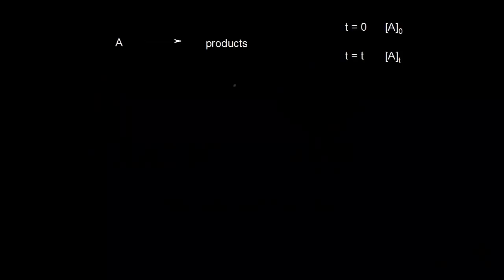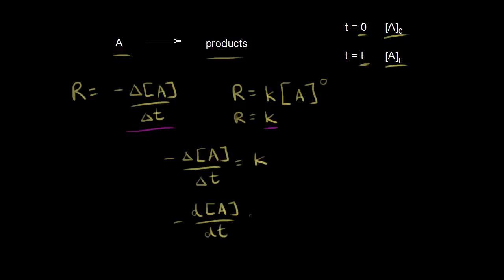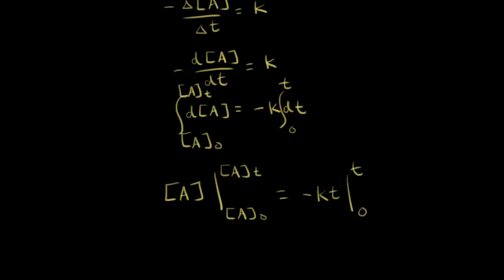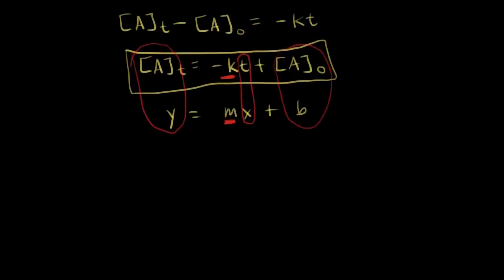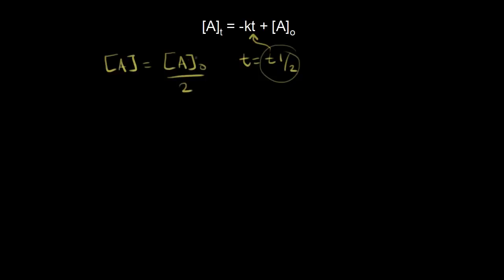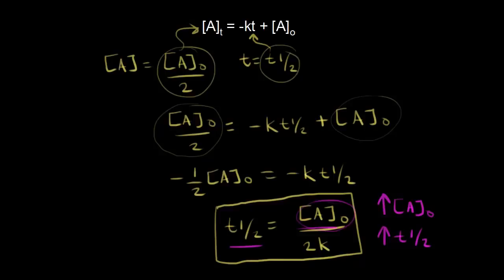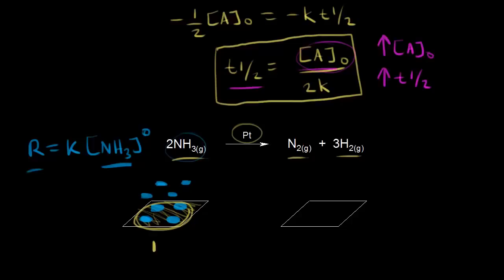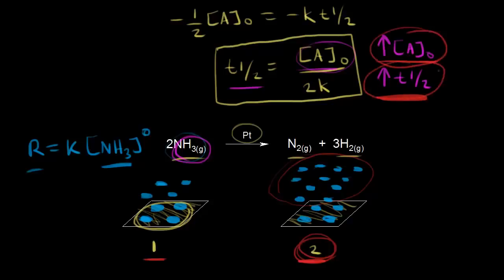Zero-order reaction (with calculus) | Knetics | Chemistry | Khan Academy